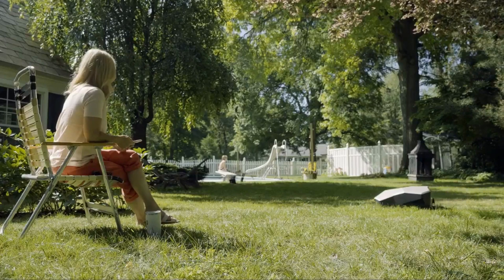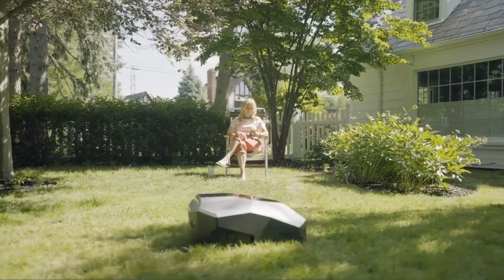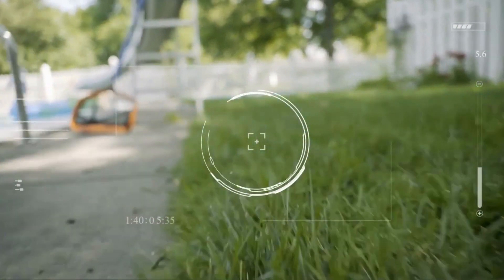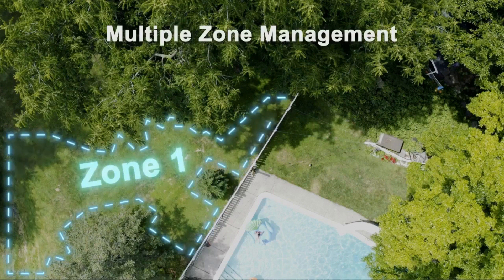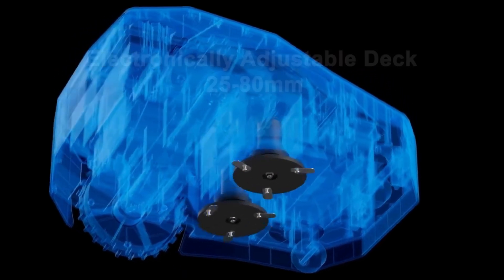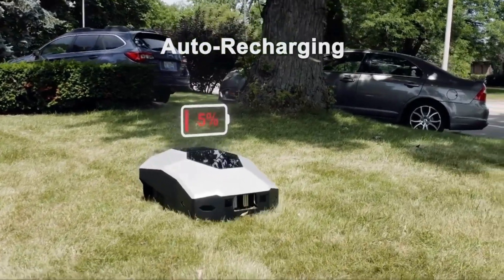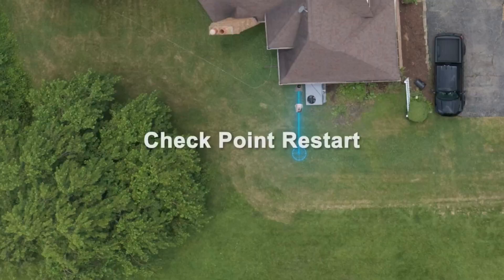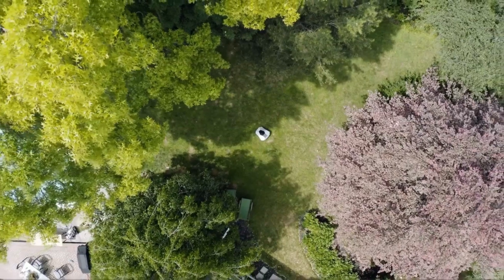Now on Kickstarter: Lawna: The Smart Cyber Mower With Visual Ai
Lawna: The Smart Cyber Mower with Visual AI
Autonomous smart mower for effortless lawn maintenance.